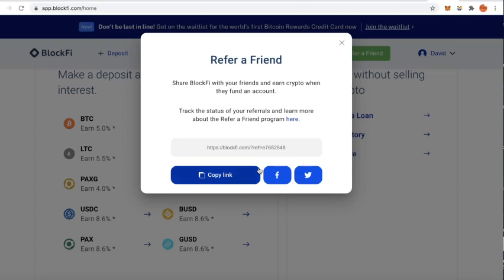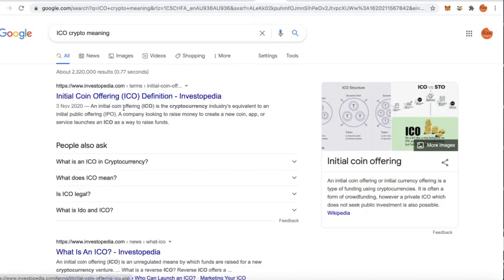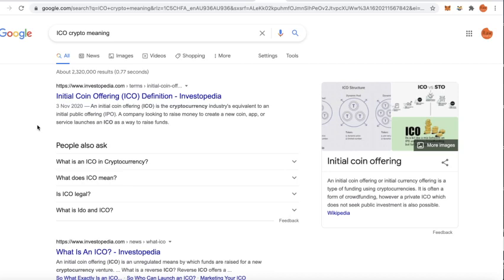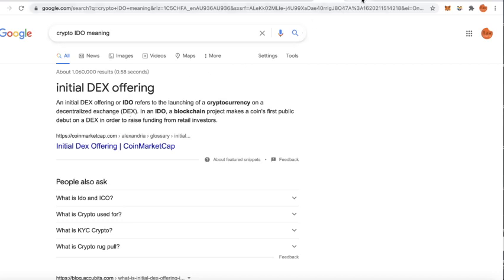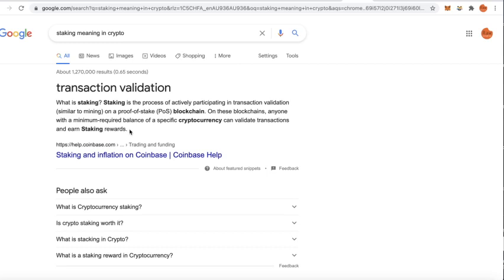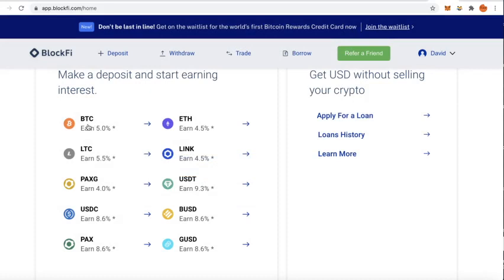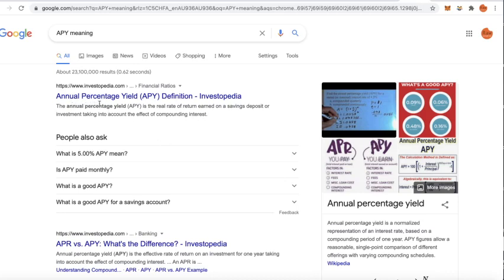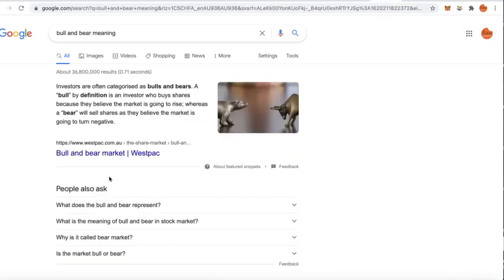CRYPTO TERMS & LANGUAGE explained. talking the talk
Do you want to know what all the different terms and acronyms mean in crypto, In this video I explain some important terms so you understand and dont get confused. Enjoy

Do you want to help the channel???
DONATE ETH to crypto Consciousness Youtube channel to help fund time towards helping you: 0x03aed5559ccf8d9215756ab469e9816a0a8ba2dd

Earn INTEREST ON YOUR ETH OR BTC via blockfi

BEWARE I DONT RECOMMEND ANY APPS OR BROKERS OUT SIDE OF MY VIDEO DESCRIPTIONS, THERE ARE SCAMMERS IMPERSONATING MY ACCOUNT~!!

* Join me at BYBIT and get $10 bonus in BTC! Plus, up to $600 worth of rewards await in your Bybit Rewards Hub.

Inspiring those wanting to invest into crypto currencies and preserve their wealth from devaluation.